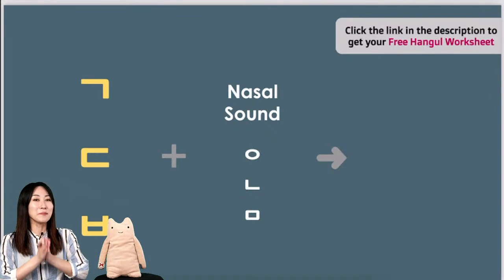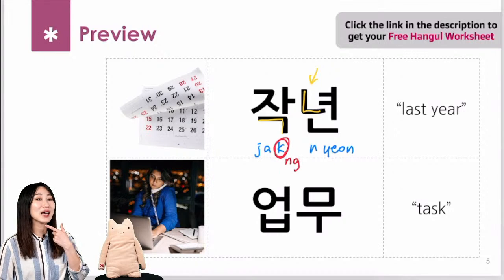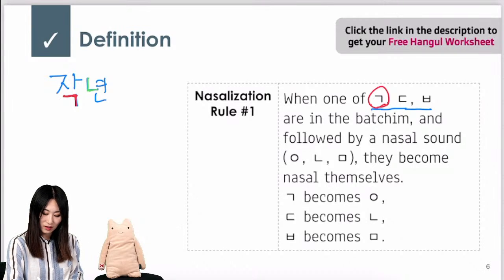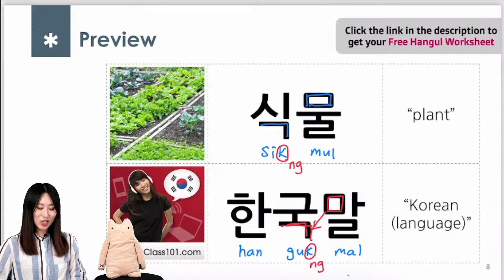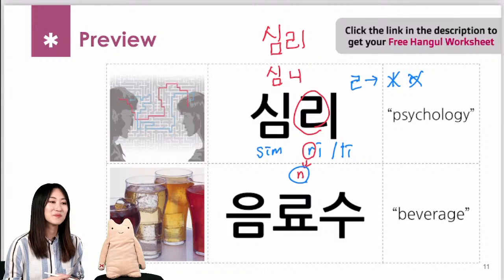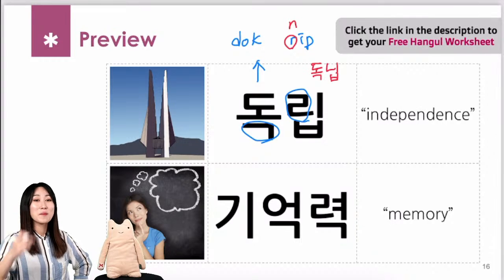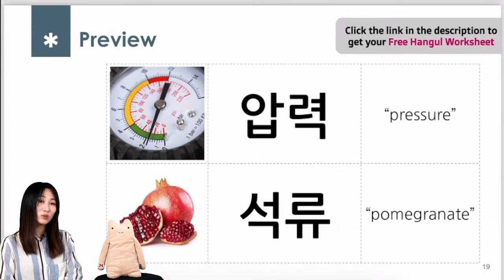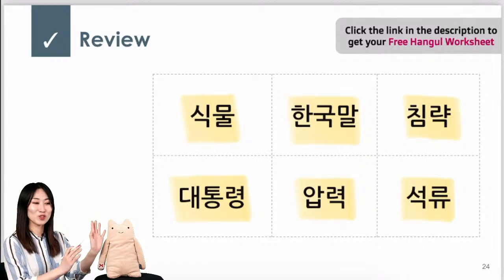Learn Hangul - Week 11: Korean Batchim Pronunciatioin | Nasalization (ㄱ, ㄷ, ㅂ, ㅇ, ㄴ, ㅁ, ㄹ)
📚 Download your FREE Hangul eBook today and master the Korean alphabet in no time!

In this video, you will know more about Koren batchim pronunciation.